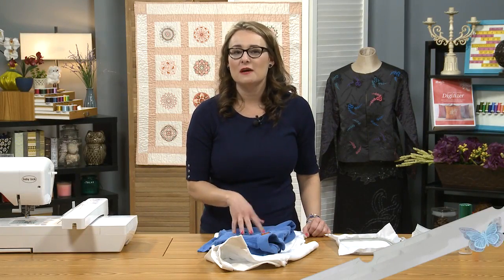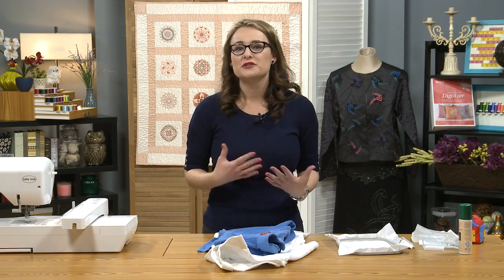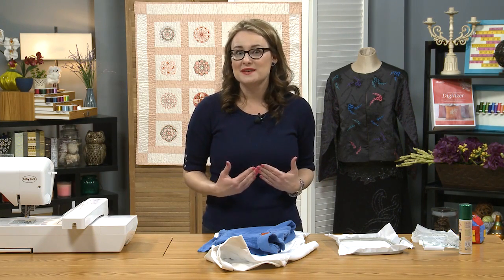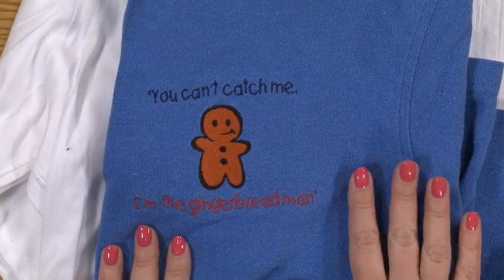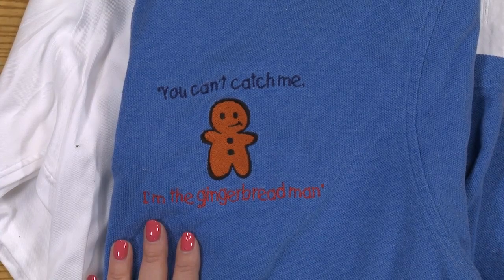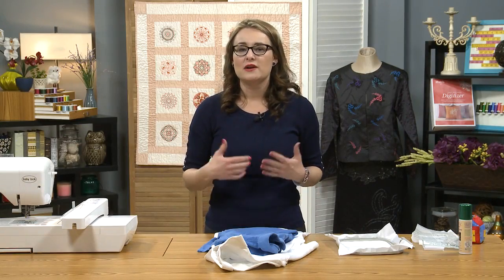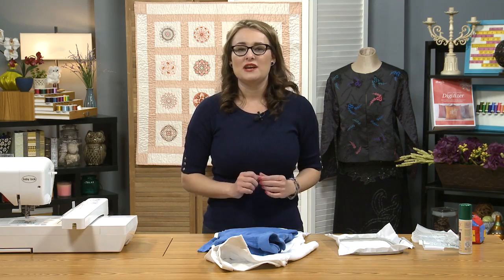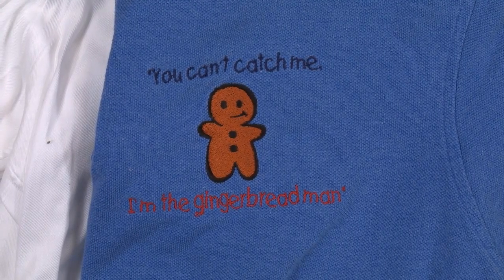Absolute Beginner Machine Embroidery - Episode 208 Preview - Fixing Holes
Have you ever gotten a hole or a small stain on a shirt or other garment you weren't ready to part with? Sara discusses how to cover up that hole or stain to save the garment. There are special considerations for what types of embroideries can be used to cover holes or stains, and Sara shows using a stabilizer on the back of the garment to ensure a hole doesn't move or stretch while embroidering. When embroidering over a stain, different stabilizers can be used, and Sara shows how to place the garment on the stabilizer for perfect placement.